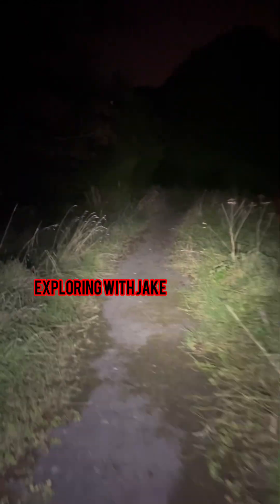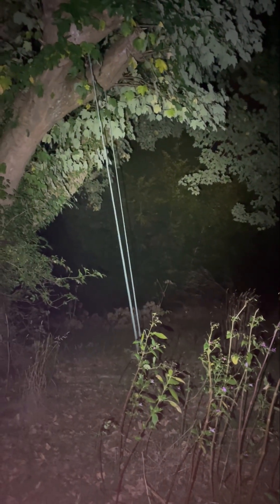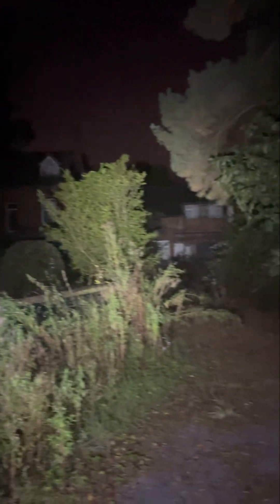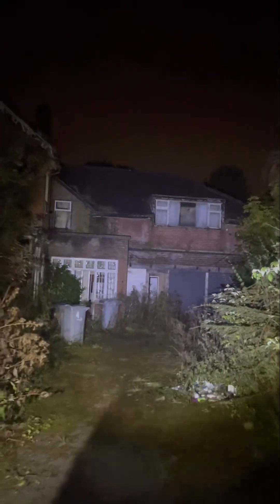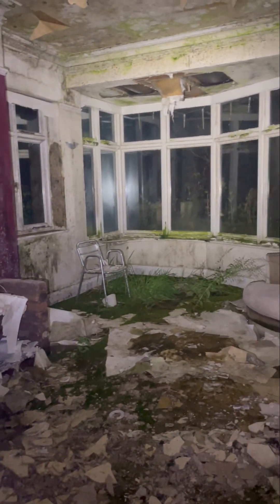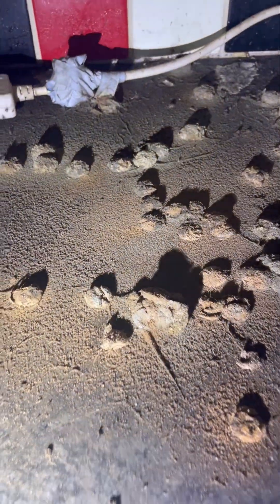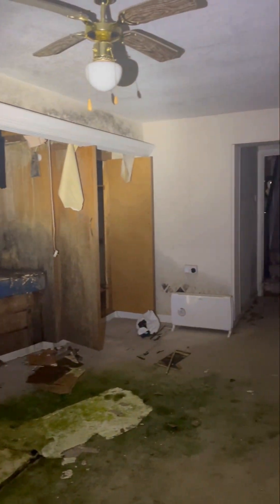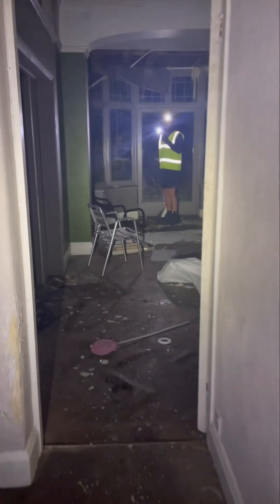Creepy Mr. Thompson’s abandoned Cheshire mansion motorbikes and caravans left